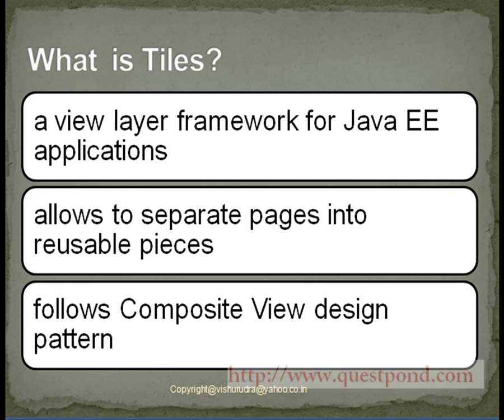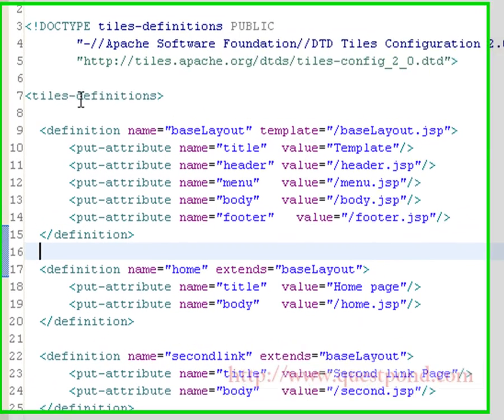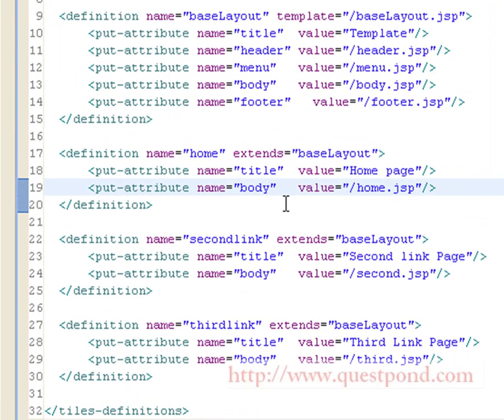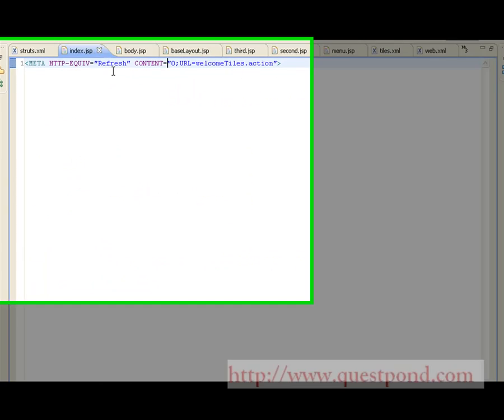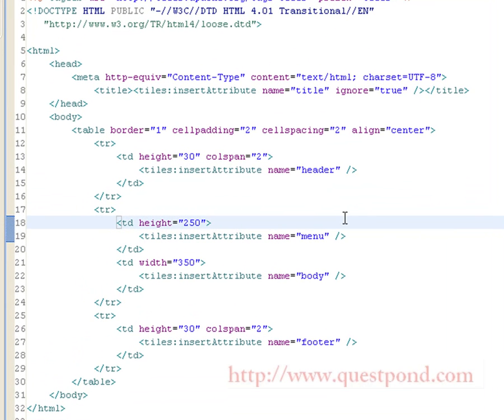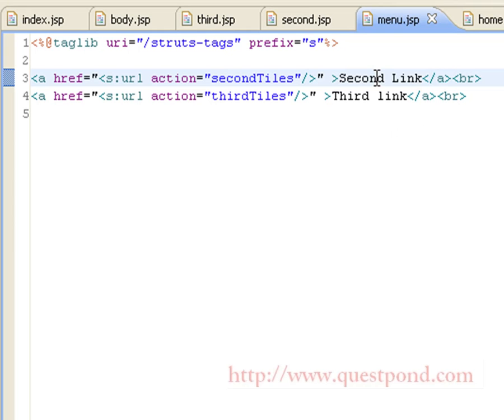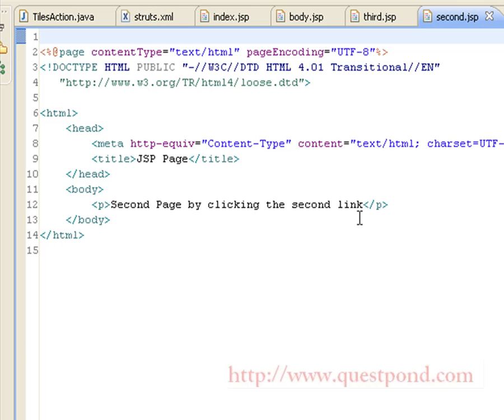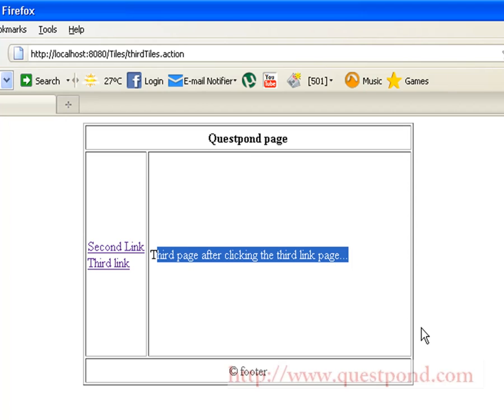Java interview questions: - How to do tiles integration with Struts 2?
This video will explain integration of tiles with Struts 2.